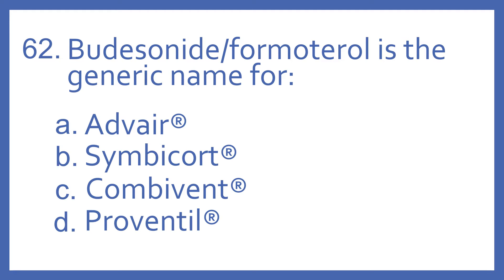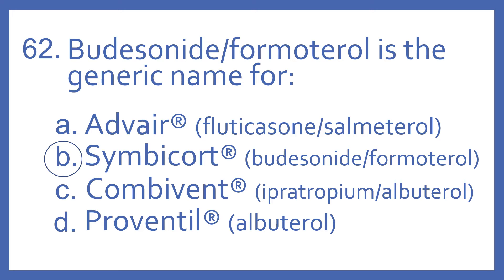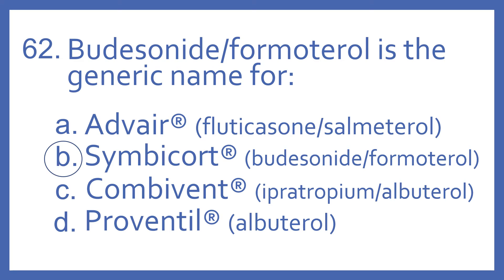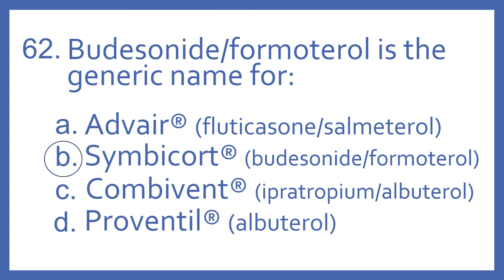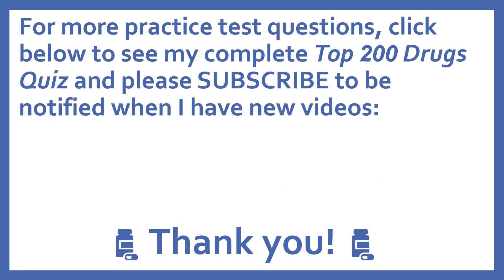Top 200 Drugs Practice Test Question - budesonide/formoterol is the generic name for:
Top 200 Drugs Practice Test Question - 62 budesonide/formoterol is the generic name for: Individual practice test questions from my Top 200 Drugs Quiz #2 Video based on my Top 200 Drugs Flashcards with Audio. For pharmacy students, pharmacy technicians, and nursing students preparing for NAPLEX, PTCB PTCE, or NCLEX.